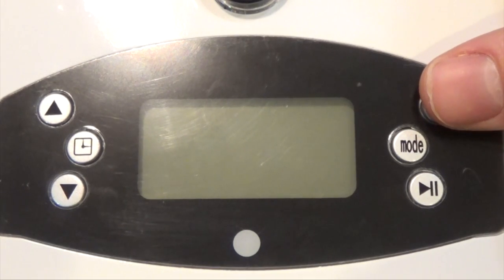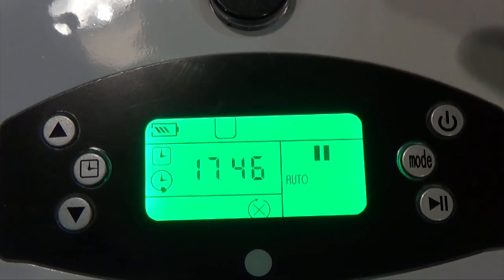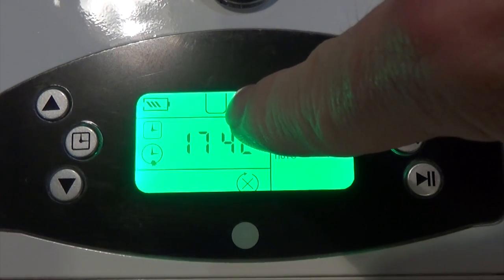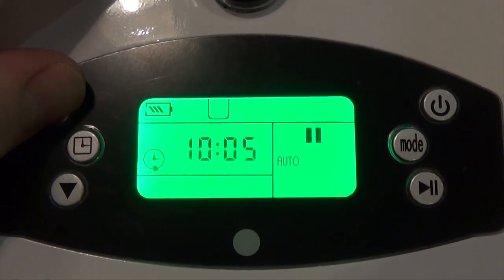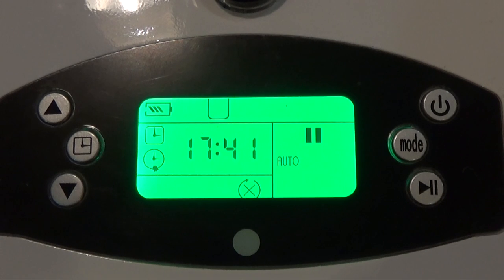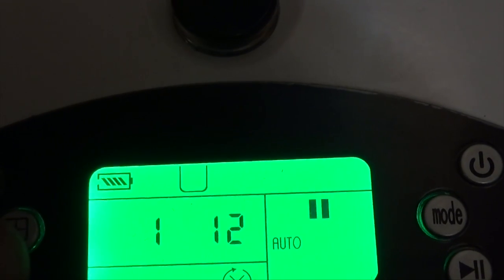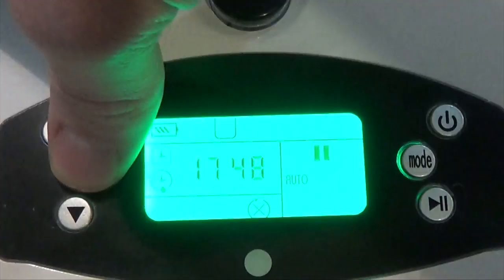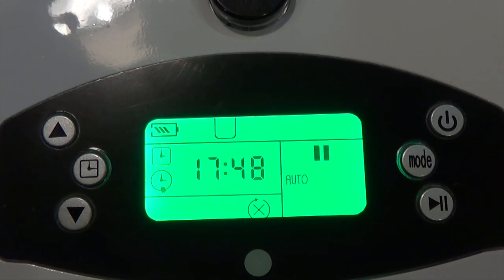PureClean PUCRC45 - Robot Vaccum Tutorial and Overview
Get to know your new PUCRC45!

1:03 "Cleaning Modes"
1:49 "Buttons and Indicators"
2:07 "Set Current TIme"
2:32 "Set Scheduled Activation Time"
3:03 "Schedule Modes Explained"
3:53 "How to Set Weekday Activation Preferences"
4:47 "How to Change Total Cleaning Duration"
5:46 "Other Things you Should Know"

Don't forget to register your robot for the 1 year warranty with Pyle!